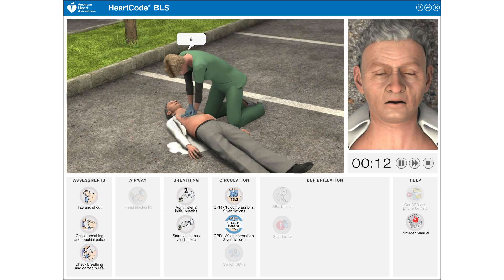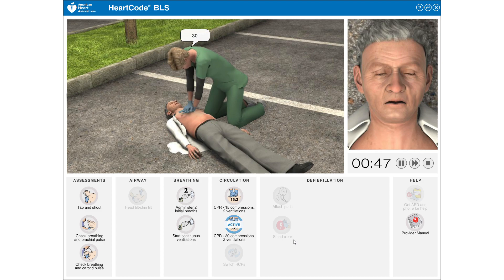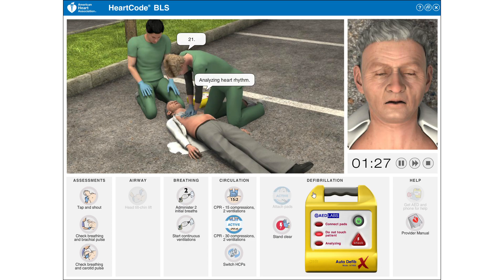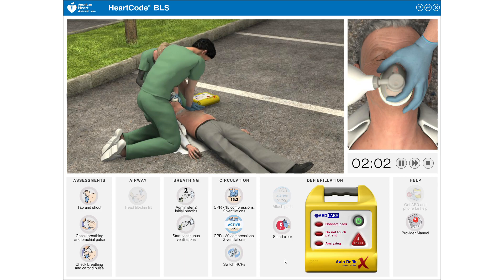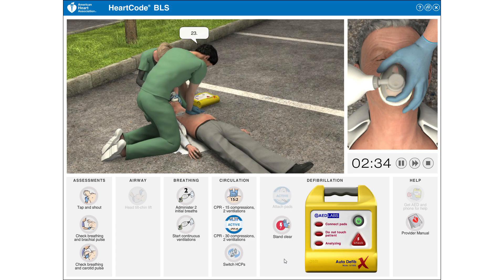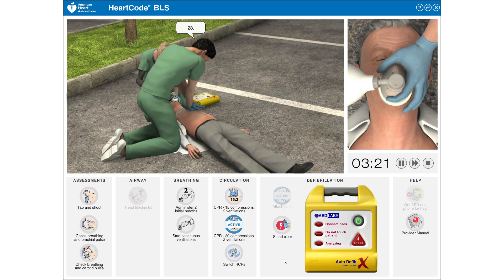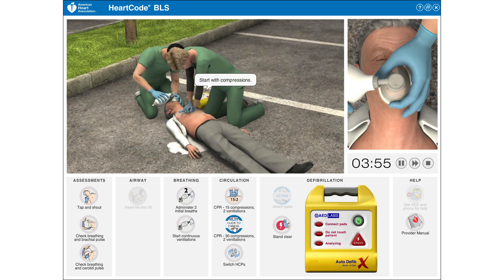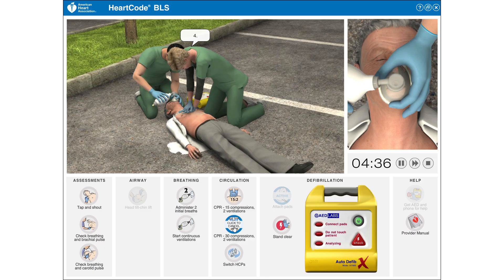eSim - Two-Rescuer Adult BLS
Perfect score!
1. Tap the victim
2. Check Breathing and Pulse at the same time
3. No response - get help & AED
4. Start CPR when no pulse is detected. Do not stop CPR before the victim is prep by the AED.
5. Turn on AED
6. Apply AED pads.
7. Wait for AED analysis.
8. Switch place while AED is analyzing
Repeat step 7 & 8 until code team arrives.